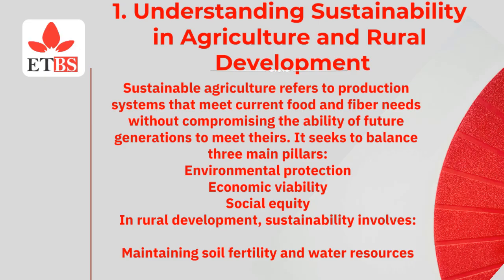RURAL DEVELOPMENT AND EXTENSION MODULE 9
Agriculture remains the cornerstone of rural economies, but traditional practices often driven by immediate needs rather than long-term sustainability have significantly contributed to environmental degradation, soil depletion, water scarcity, loss of biodiversity, and climate vulnerability. As rural development continues to evolve, there is an urgent need to embed sustainable agricultural practices and environmental management at the heart of policy and extension strategies.
This module explores how sustainability and environmental stewardship intersect with rural development and extension services. It emphasizes eco-friendly farming systems, conservation techniques, renewable resource management, and climate-smart practices that can ensure food security, rural prosperity, and ecological balance. The module also unpacks the roles of farmers, extension agents, governments, and international actors in promoting sustainable agricultural transitions.